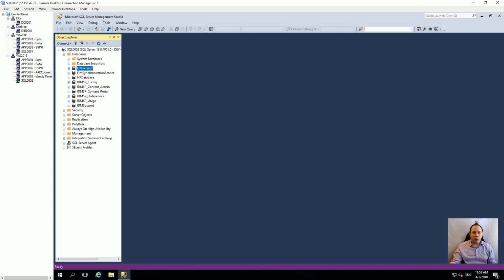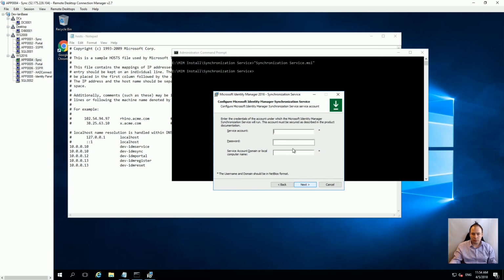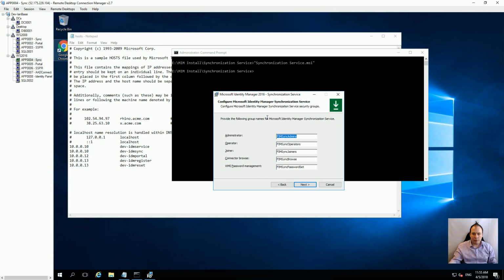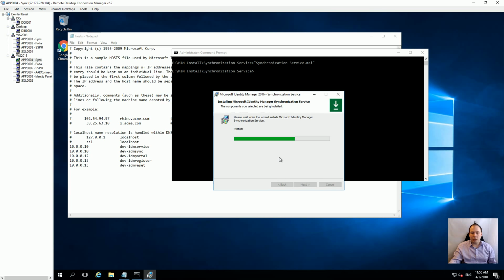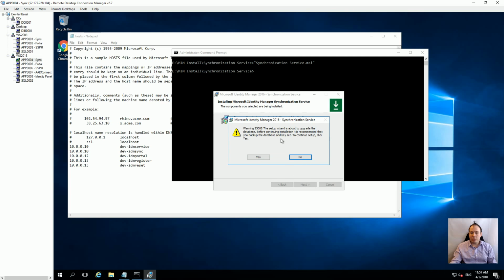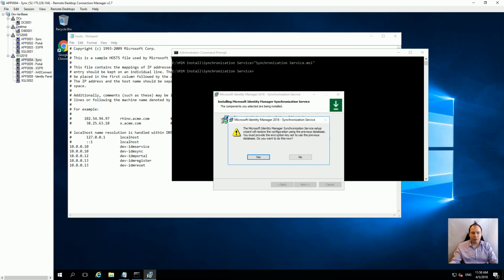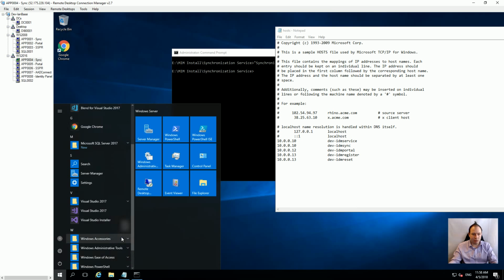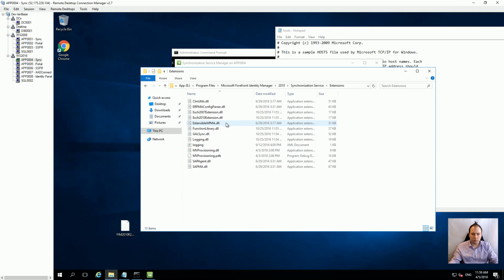FIM to MIM Side By Side Upgrade - Sync Engine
Video two in the Side by Side FIM to MIM Upgrade series.

In this video, we install the Sync Engine, on a new Windows 2016 Server, with the old FIM Database coped to a new SQL Server 2016 Server